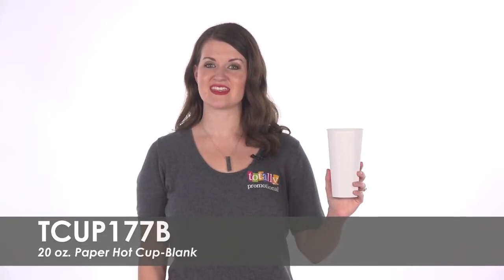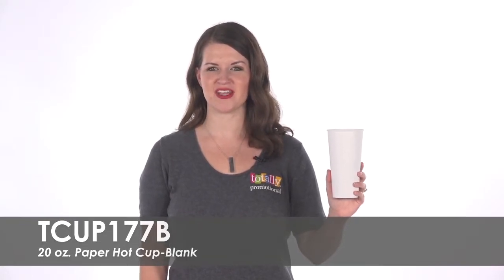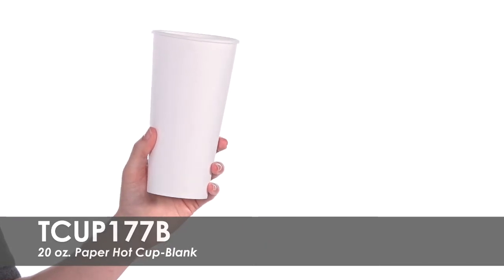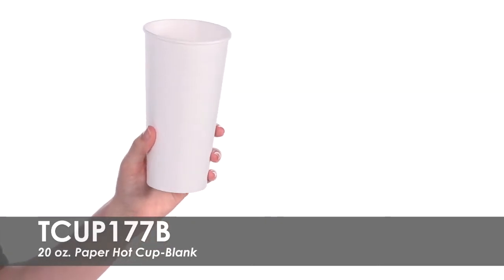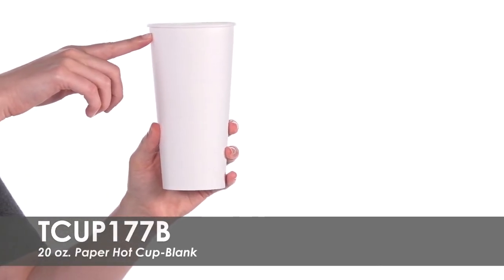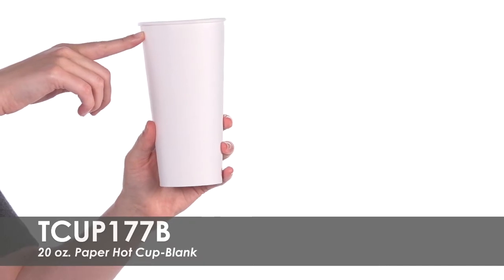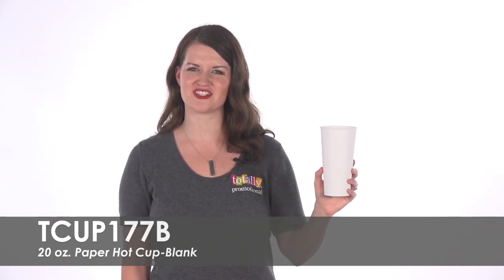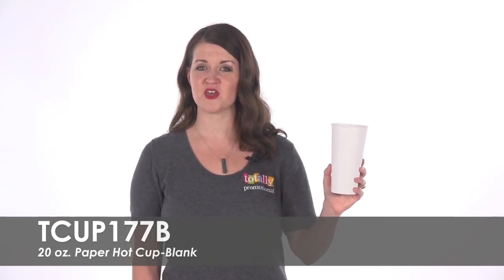Blank Paper Cups - 20 oz. Paper Hot Cup-Blank TCUP177B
These large cups are perfect for serving hot beverages!  Watch this short video to learn more about our Blank 20 oz. Paper Hot Cup.

Each cups is constructed with poly-lined white paperboard to keep coffee hot while preventing leaks.  It will hold 20 ounces of liquid to the very brim, or an 18 ounce beverage comfortably.  These cups have low purchase minimums to fit within any budget.

Totally Promotional
450 S 2nd St
Coldwater, OH 45828